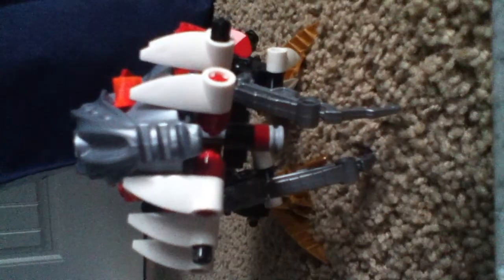Lego T. rex !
This I did not make on  utube it is home made